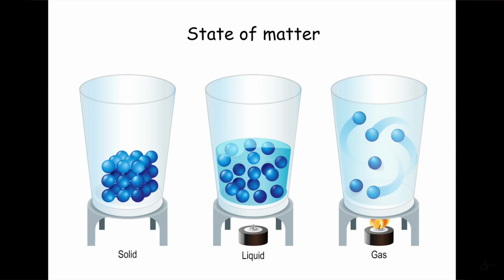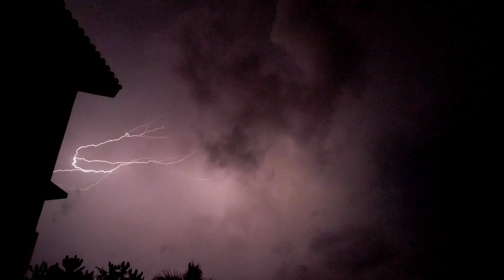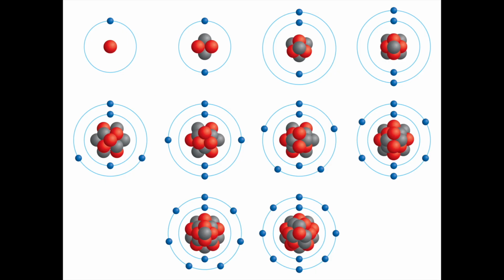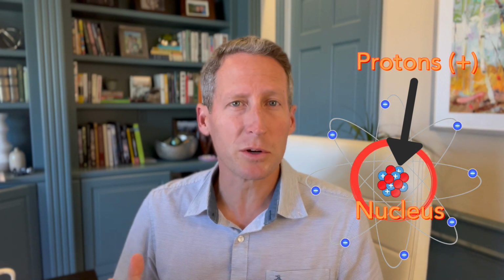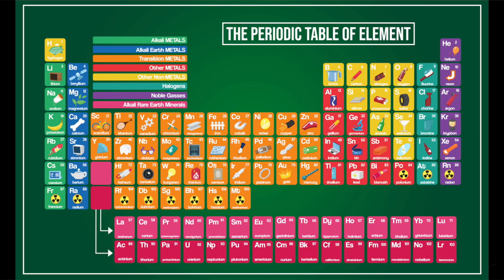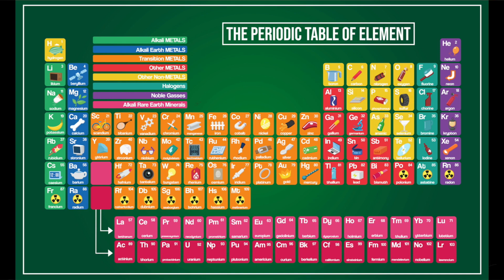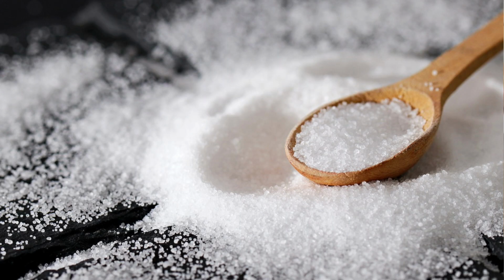Why Matter Matters: An Introduction to the States of Matter and Chemistry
0:00- Introduction 🔍 Have you ever wondered about the building blocks of everything around you? Join us on a captivating voyage into the world of MATTER! In this video, we unravel the secrets of what makes up the stuff around us, from the tiniest particles to the grandeur of the universe.

💡 First things first, let's define MATTER and take a closer look at the building blocks of everything: ATOMS! Discover the microscopic wonders that form the foundation of the tangible world we interact with every day.

0:49 The Amazing Science Question of the Day. 🤔 To kick things off, we present an "Amazing Science Question of the Day" that will ignite your curiosity and set the stage for an exploration of the fundamentals of MATTER. Stay tuned until the end for the mind-blowing answer that ties it all together!

1:00- The States of Matter. 🌬️ Dive into the STATES OF MATTER, from the familiar solids and liquids to the intriguing world of gases. Explore the dynamic nature of matter as it transitions between these states, shaping the world as we know it.

2:09- Why there are so many types of matter. 🧪 As we delve deeper into the heart of chemistry, uncover the mesmerizing concept that matter is composed of different ELEMENTS. Navigate the Periodic Table and learn how each element brings its unique characteristics to the table. But that's not all – witness the magic of ELEMENTAL COMBINATIONS, where new substances with distinct properties emerge through the alchemy of chemistry.

3:47- The Earth, Sun, and Water. 🌏 The journey doesn't end there! Discover the cosmic connection between Earth's distance from the sun and the presence of LIQUID WATER at the surface. Unveil the intricate dance between celestial mechanics and the conditions that make our blue planet a haven for life.

🚀 Ready for a scientific adventure? Let's embark on this elemental journey together!

Thanks for joining us on this exploration of the fundamental building blocks of the universe! 🌟